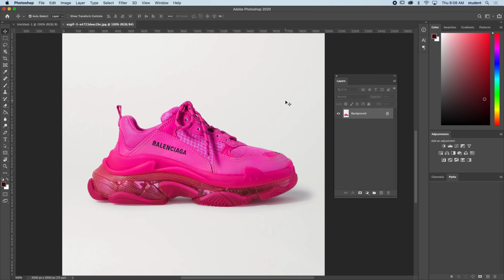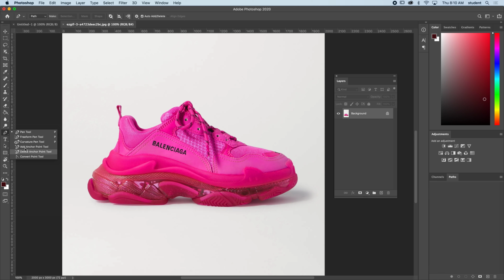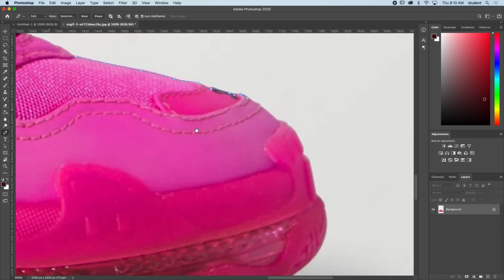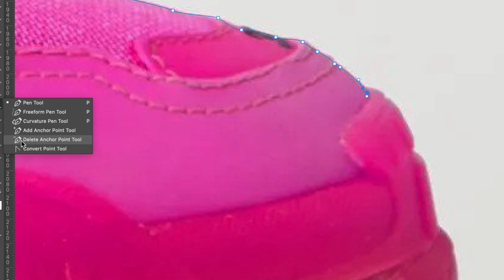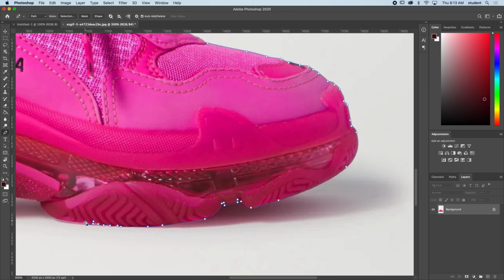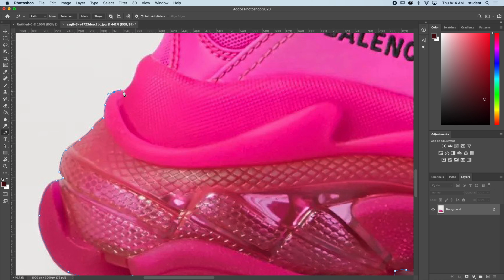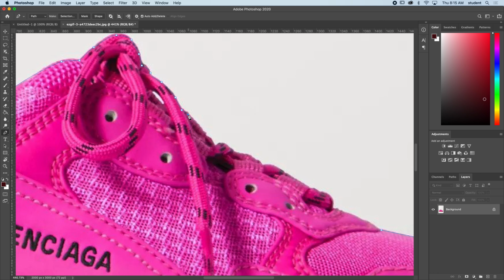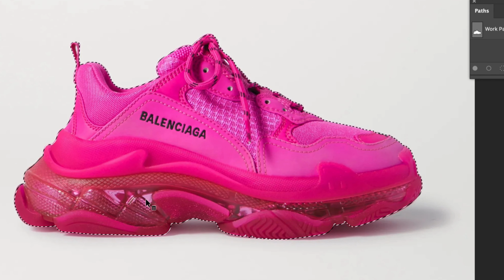Pen Tool - Photoshop 2020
This tutorial will guide you through selecting an object with the pen tool in Photoshop 2020